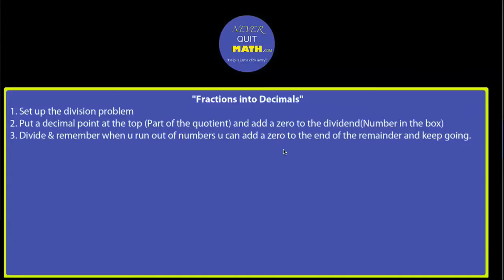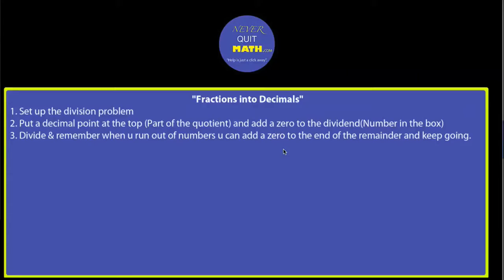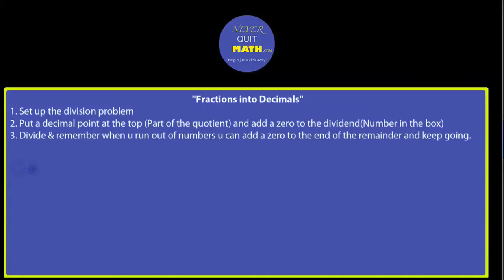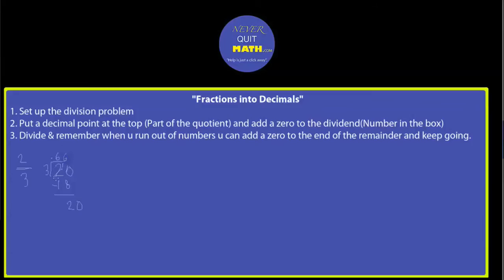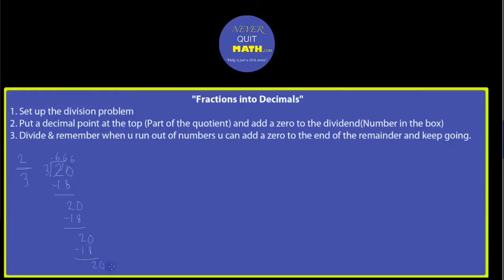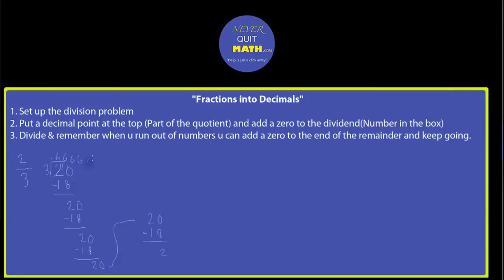Frac to Decimals 1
"Turning Fractions into Decimals"